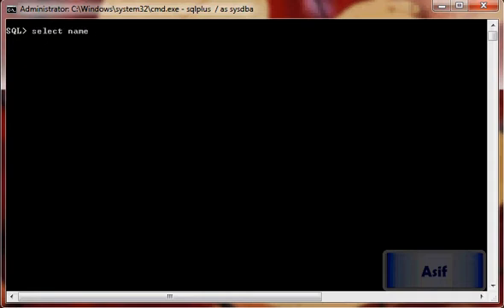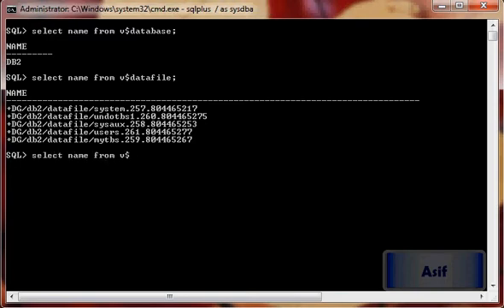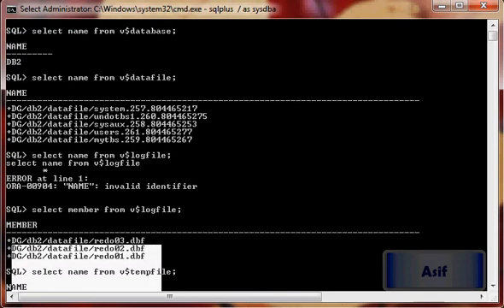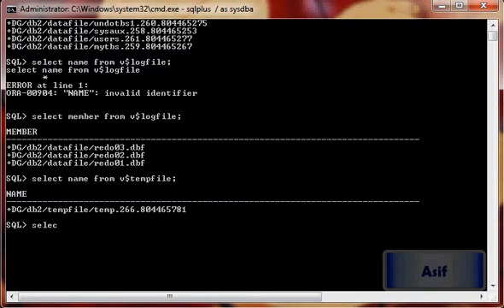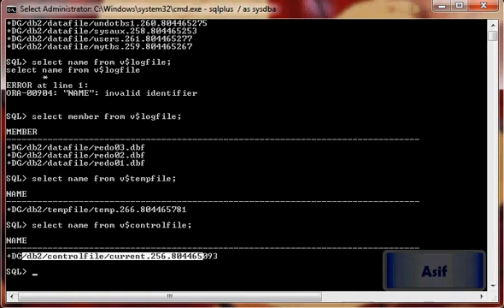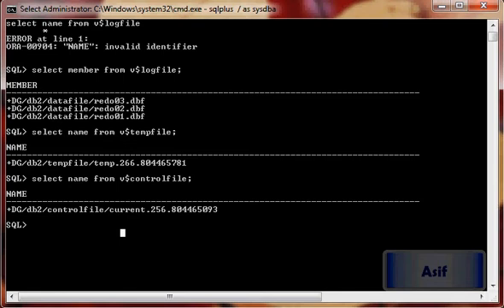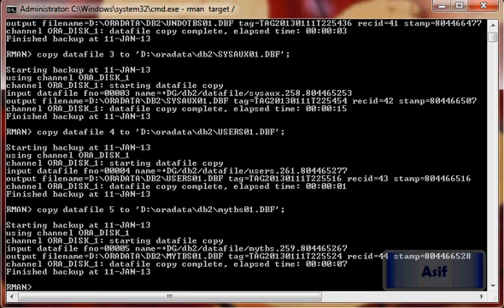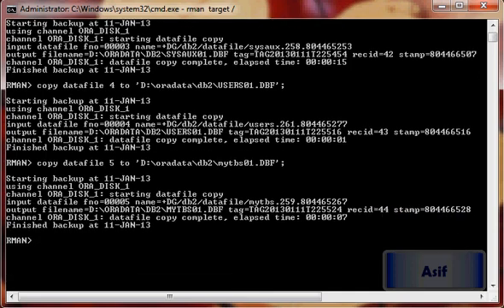Convert Database ASM File System to Cooked File System in Oracle Part 01